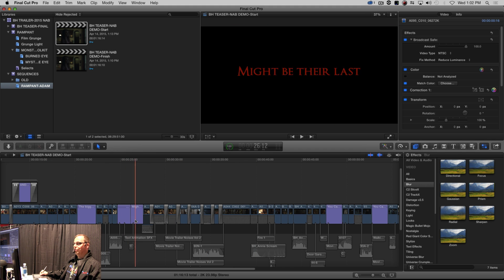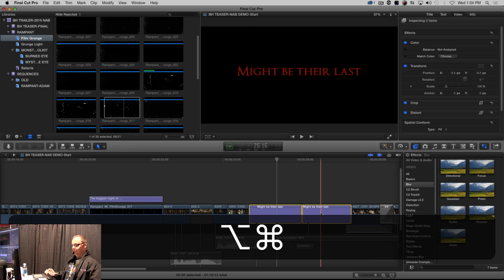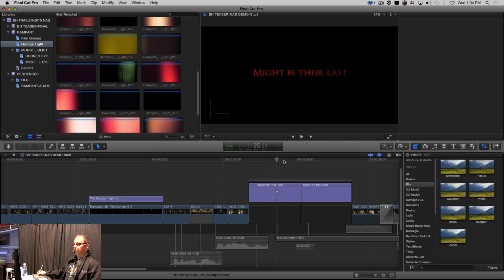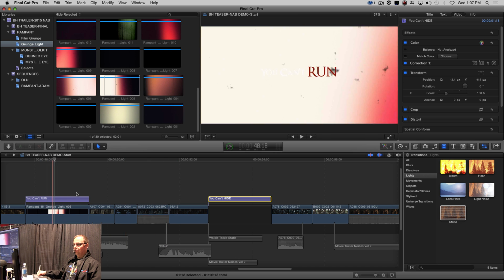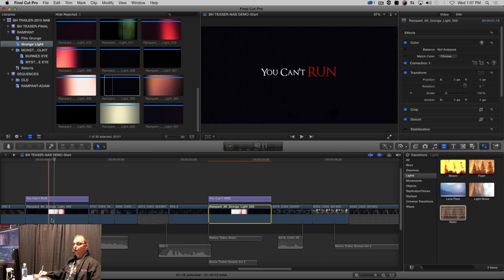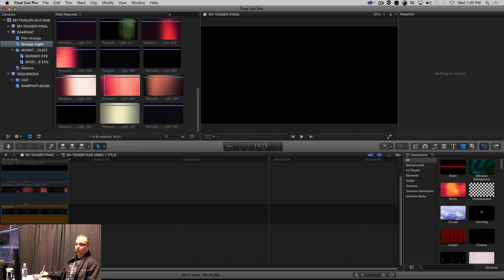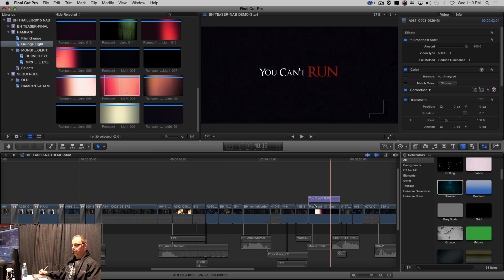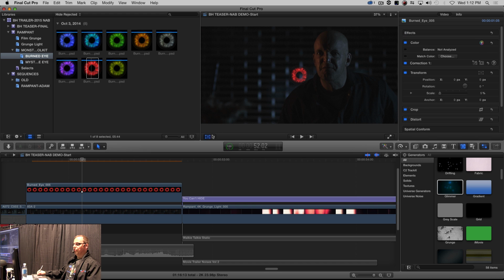Rampant NAB 2015: Enhance Film Trailers with 4K Style Effects - Adam Bedford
Adam Bedford @AdamTheEditor shows how to enhance your film trailer with Rampant 4K Style Effects. Adam demos his project in Final Cut Pro X using Rampant Design @RampantDesign Style Effects.